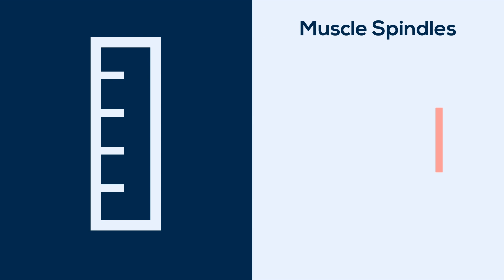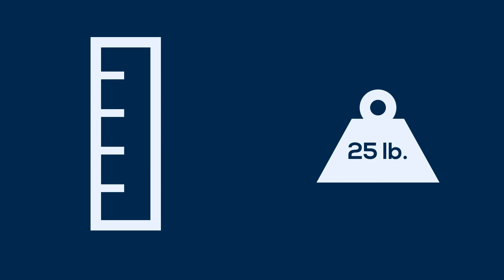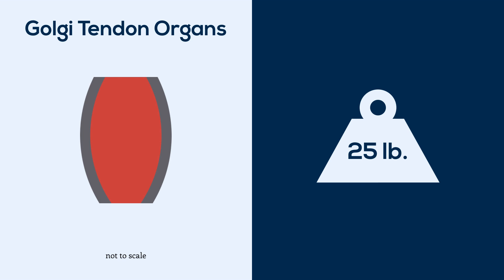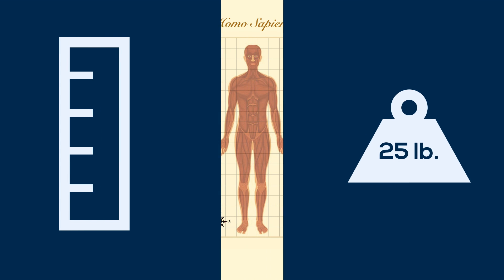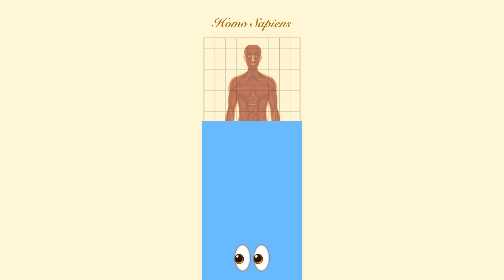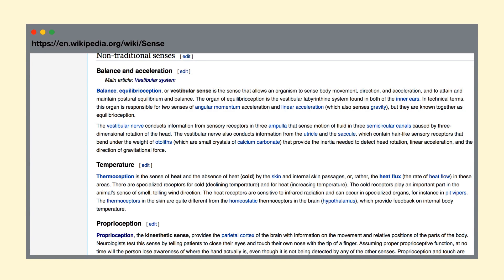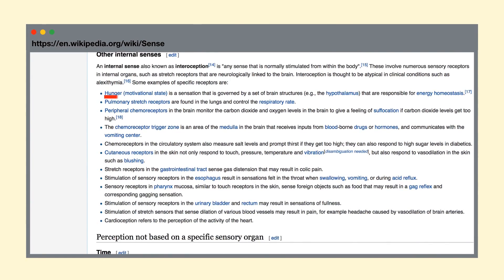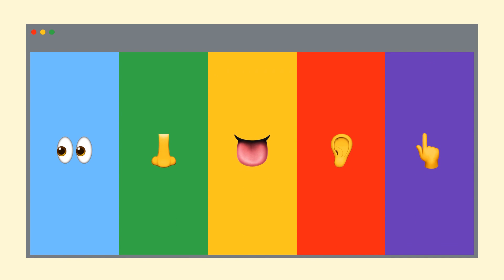Your Sixth Sense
Sight, smell, touch, taste, and hearing. These are the five senses we all know and are familiar with. But they're not the only ones. Watch to learn more about the senses you have but weren't taught.

MUSIC
Lee Rosevere "Thoughtful"